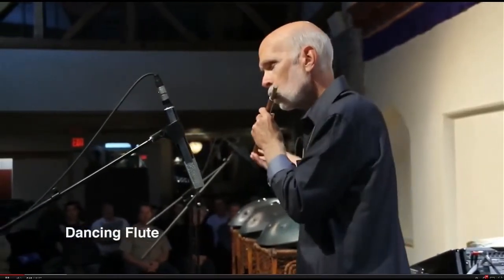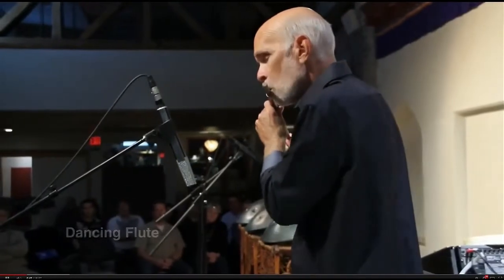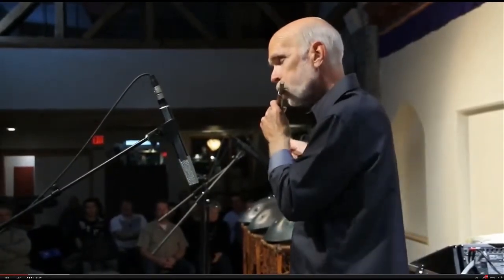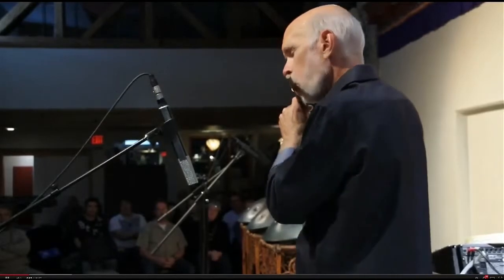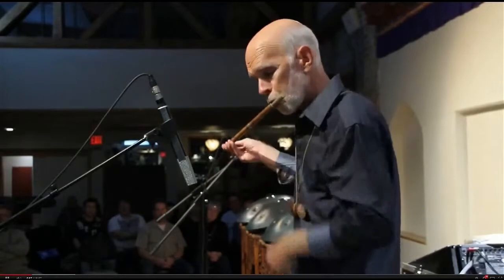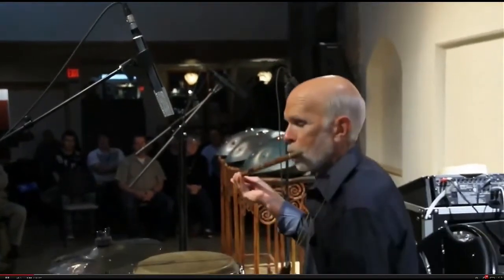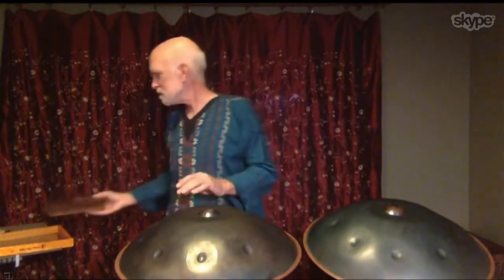KHGI interview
Interviewed by KHGI for Kool-Aid Days festival